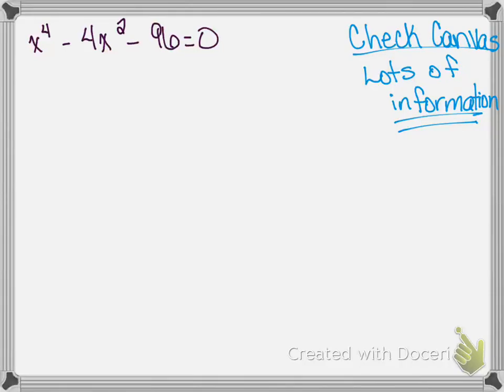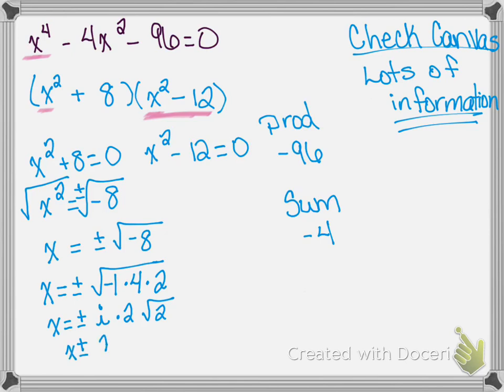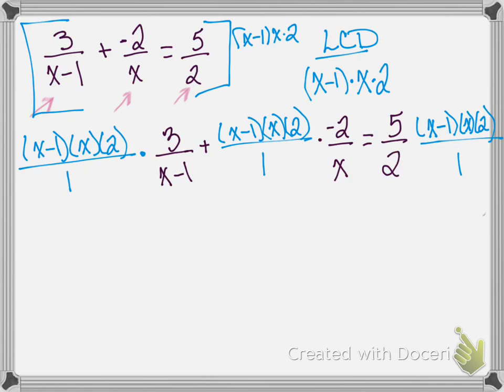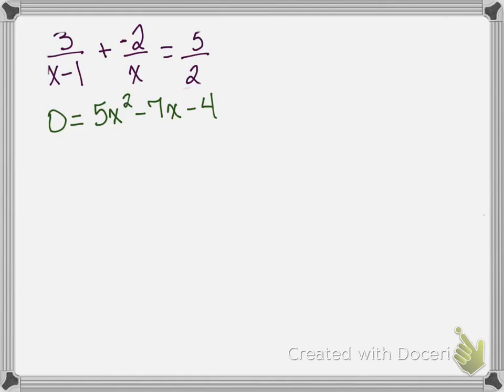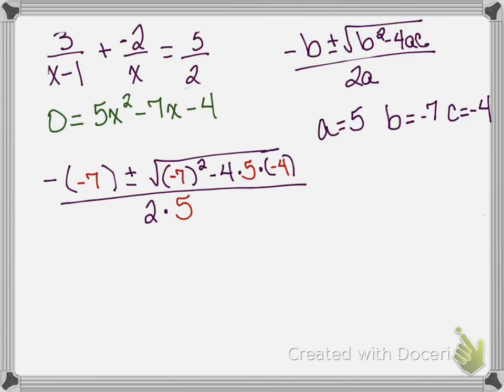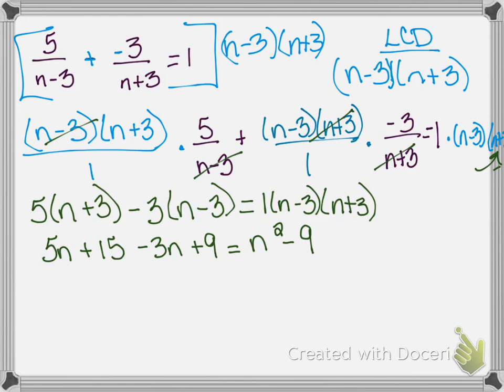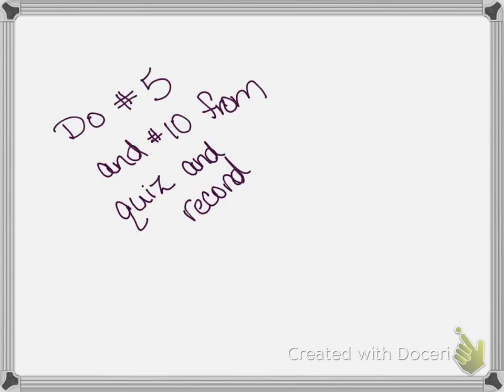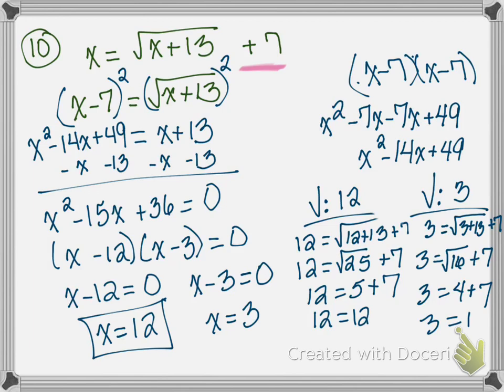math 131 x^4 and rational equations with irrational solutions